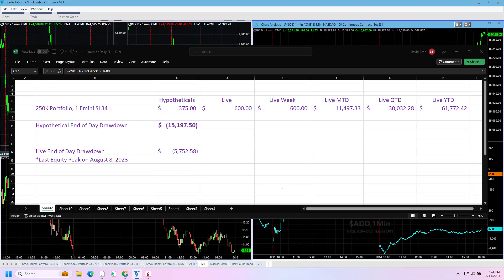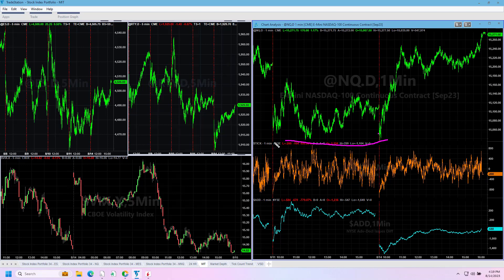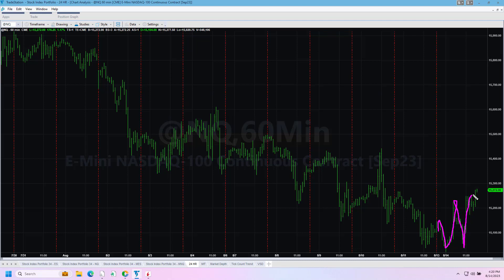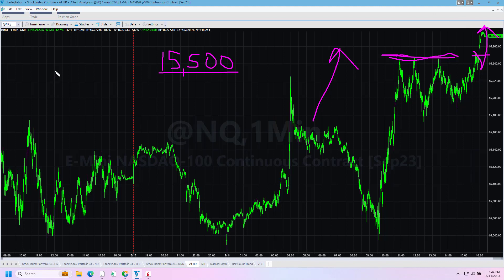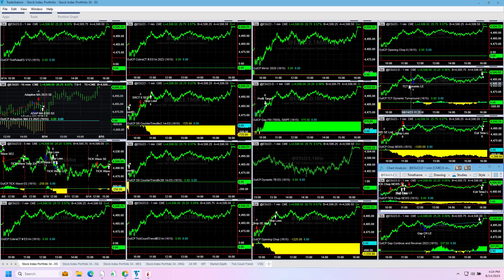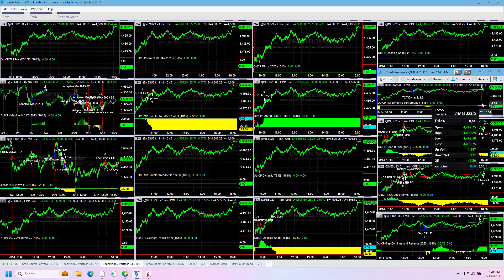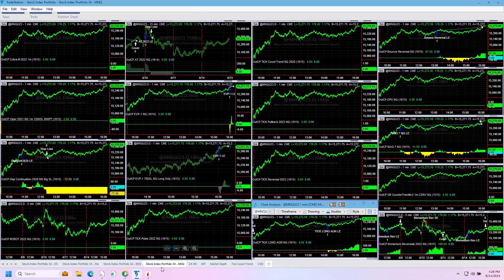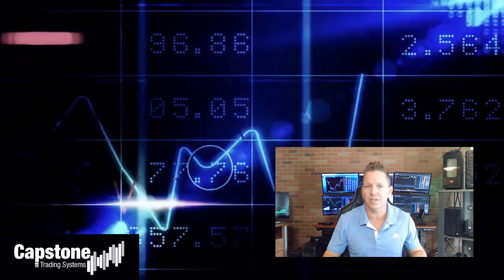Live Trading System Signals on August 14, 2023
Capstone Trading Systems

The 250K Portfolio was up +$600 in live trading on the day. The Nasdaq strategies were 6 for 7 while the S&P strategies were down on the day and were 3 for 8. Nasdaq strategies took the long side while the S&P strategies were mainly short on the day.

The Nasdaq rallied on weak market internals but a significant move from NVDA pushed the index higher.

The overnight session was volatile and had more range than the afternoon session. The Nasdaq died out this afternoon and failed at 15,250, three times before moving higher into the close.

The Micros performed better today than the E-minis based on the hypothetical signals. We traded E-minis live and tracked the micros hypothetically.